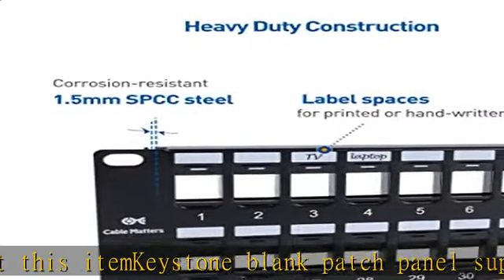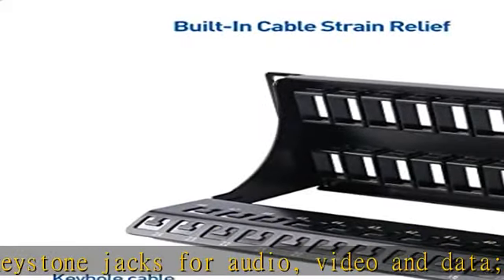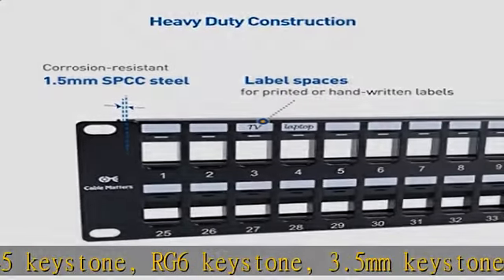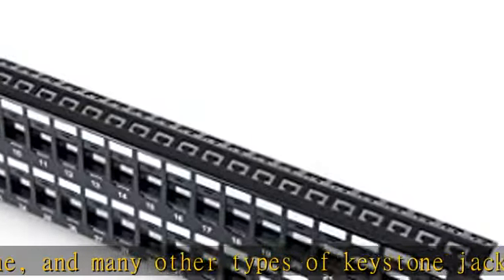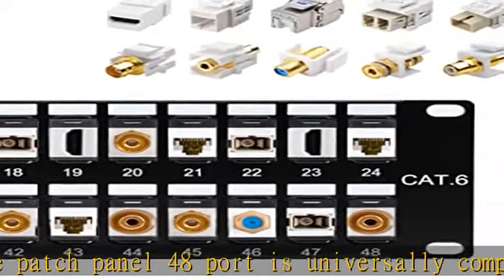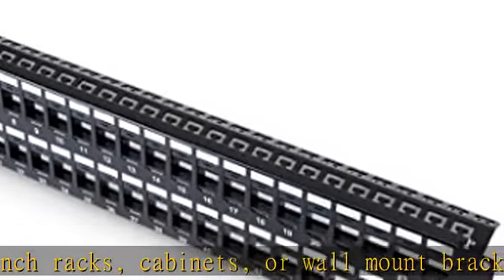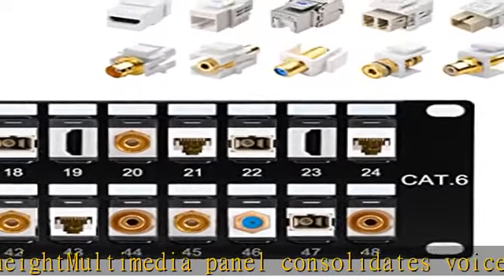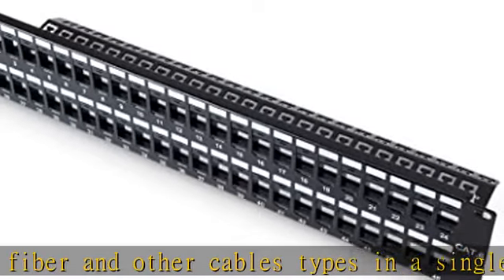Cable Matters Rackmount or Wall Mount 2U 48 Port Keystone Patch Panel (Blank Patch Panel for Keysto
Cable Matters Rackmount or Wall Mount 2U 48 Port Keystone Patch Panel (Blank Patch Panel for Keystone Jacks/Keystone Panel)